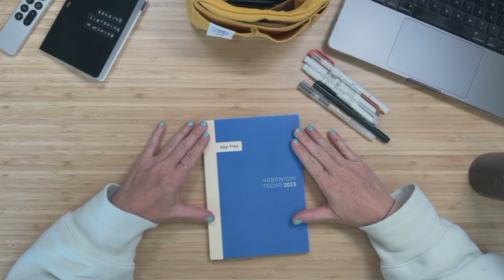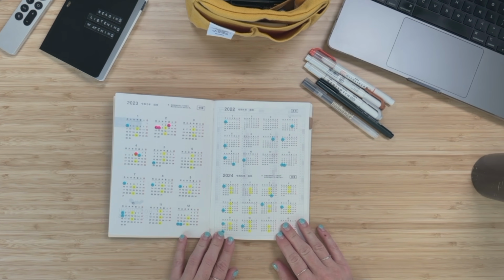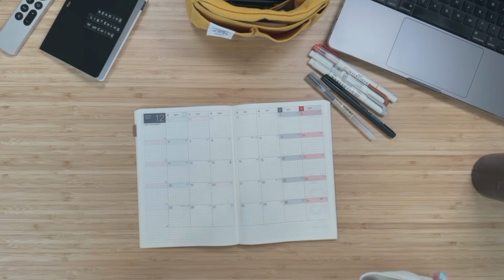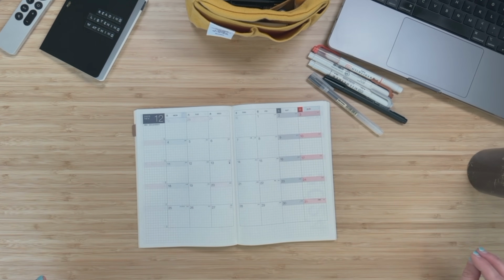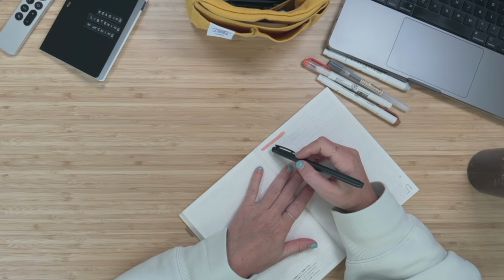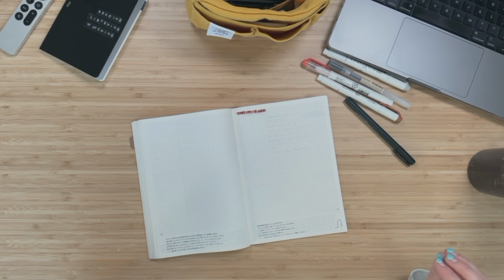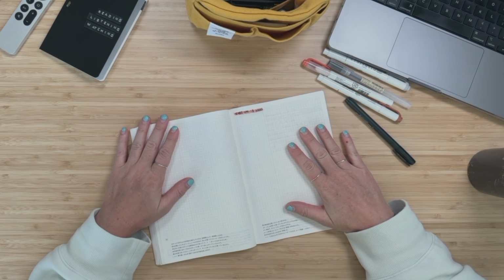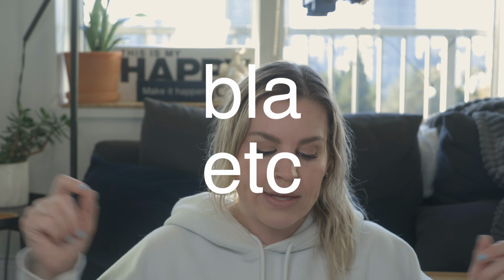Hobonichi Day Free setup for work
Thank you for clicking on my video!!! You know I love Hobonichi planners!!!  I have really enjoyed using the Hobonichi Day Free for work.  It allows me to use the monthlies as a reference point and then I am free to use the remaining pages for dailies as much as needed.  I am sure that there are enough pages to last a year, however, I was not diligent with how I was using them initially so I have run out with three months left for 2023.  I am sure I will get a 2024 Hobonichi Day Free for work for next year!!!  Special shoutout to Stalogy A5 which I am using now, I love it but it made me realize how much I miss my Hobonichi Day Free already.  :D